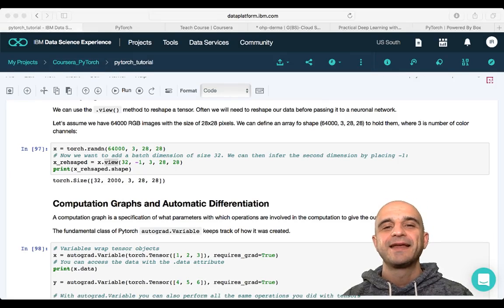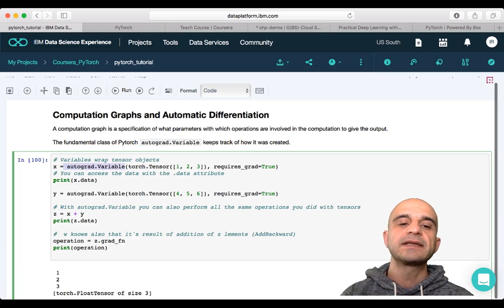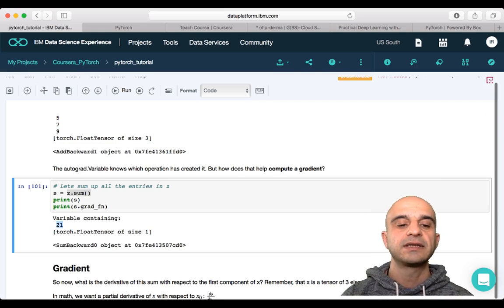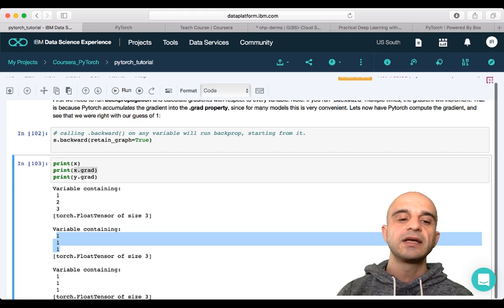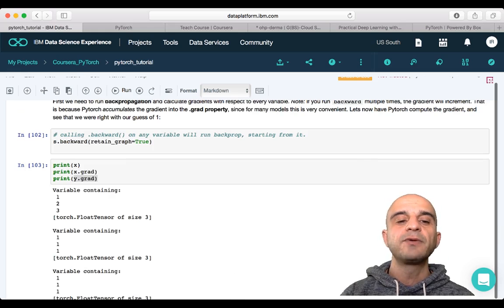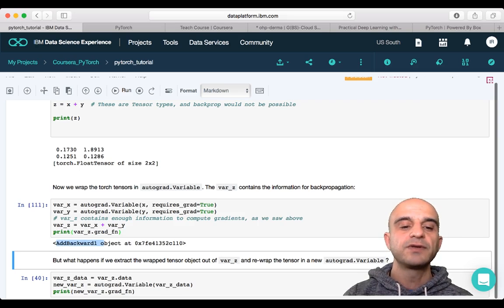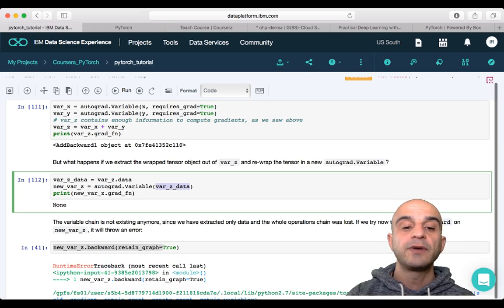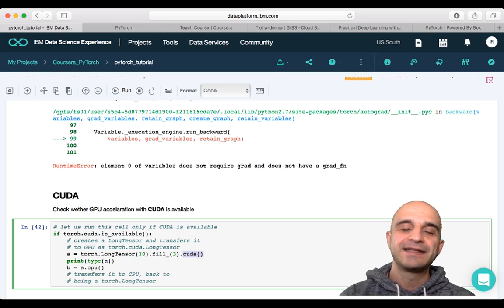Computation Graph, CUDA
Welcome back. In the last session, we have seen how to reshape a torch Tensor. We saw that we are calling view method and this method would reshape our torch Tensor. Today, we're going to discuss a very important topic. This is the topic of Computational Graphs in PyTorch. As we know in other deep learning frameworks, we also deal with computational graphs like in Keras or in TensorFlow. But, in these frameworks, the computational graph are fixed, so you create a model, and as in Keras for example you define, for example, if it is a neural network you define different layers, optimizer, you define loss function, number of epochs, the batch size, and then you call compile. If you call compile, the run time will create a computational graph of this model and this computational graph is fixed, so you cannot change, if you call model.fit it will execute the computational graph, and during run time you cannot change it anymore, it's fixed. And PyTorch has created something completely different. The creators of PyTorch have decided that they need a flexibility to change the computational graph at the runtime. How did they accomplish this? They have created a component which is called autograd.Variable. This is the main building block of computational graph in PyTorch. How it works? Let us see, let us execute this next cell. So, first of all, we are creating autograd.Variable, we are passing two parameters. One parameter is actually data of this autograd.Variable. This is a torch Tensor of size three, and then we can pass the second argument which is requires_grad, which is the meaning requires gradient, true or false. It means following, it will say requires_grad true, we are saying that this autograd.Variable should track how it was created.